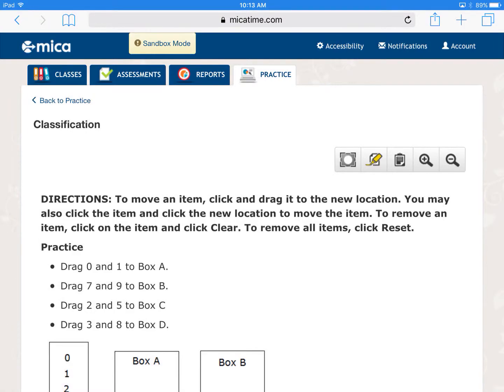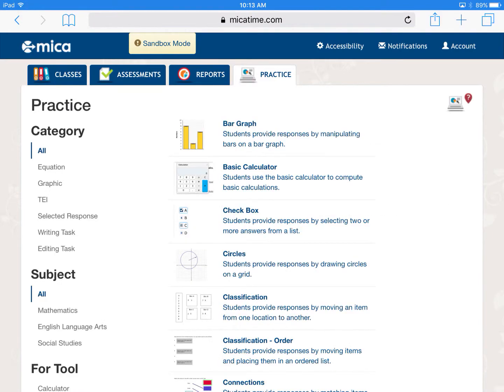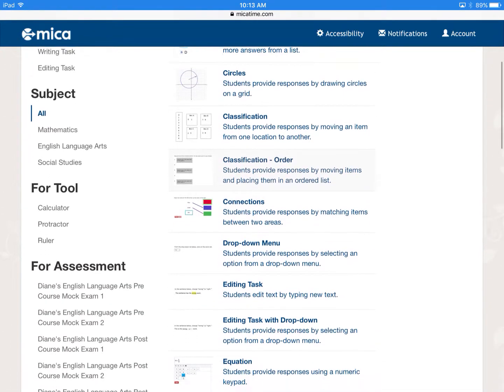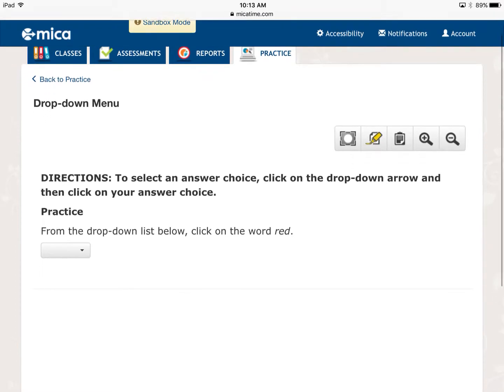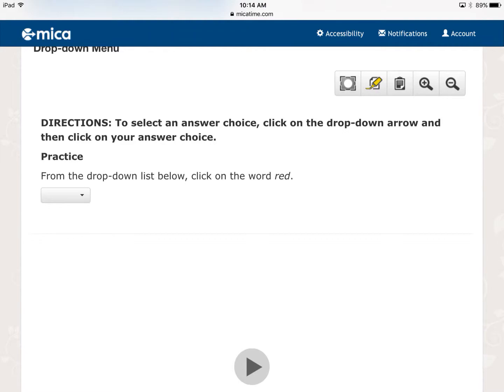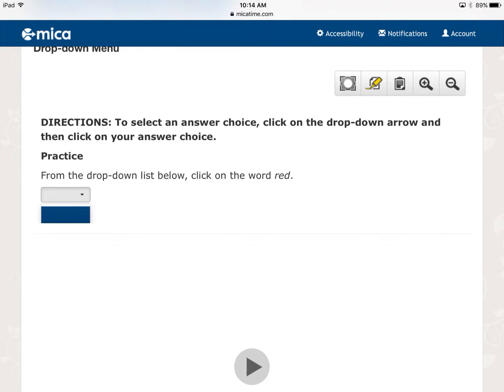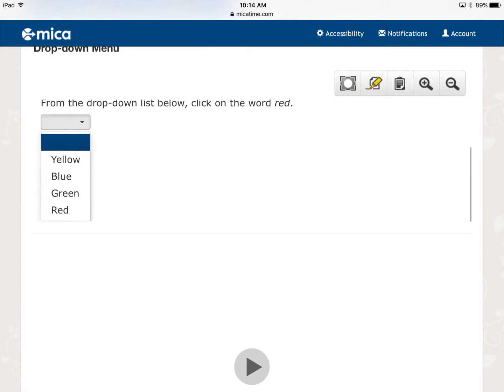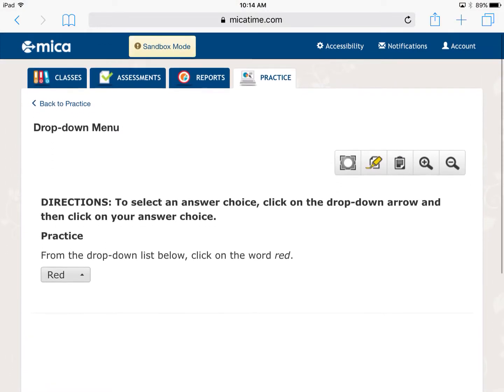Dropdown Menu iPad MICA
How to do a dropdown question on the iPad in MICA.